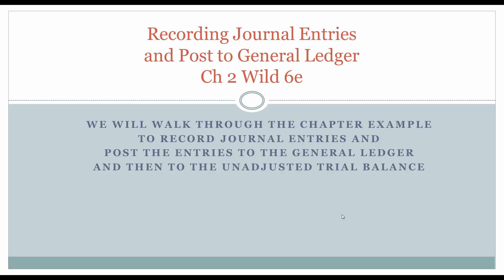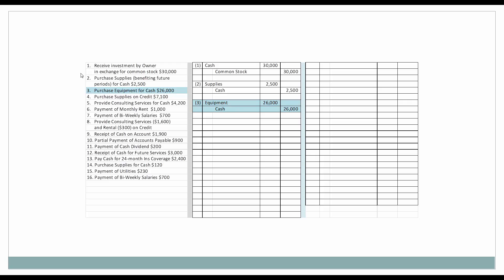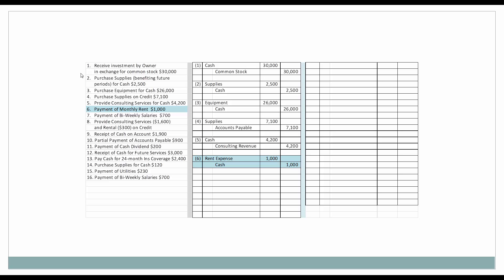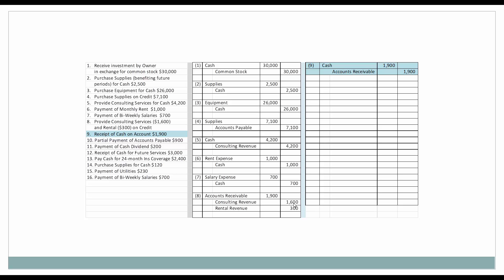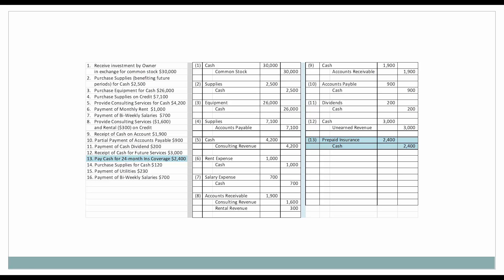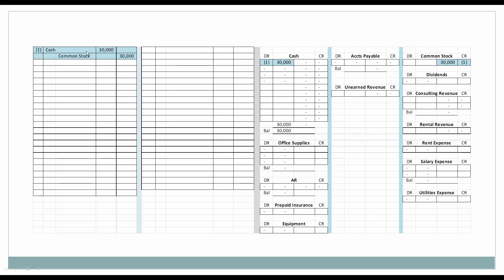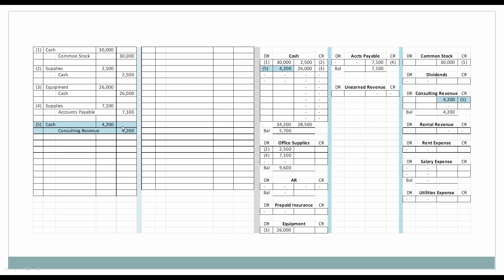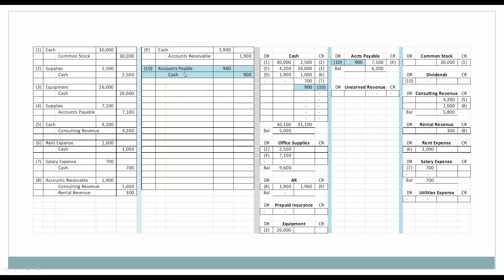Ch 2 Corporation Journal Entries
Using the chapter example, we will walk through journalizing the Journal Entries, posting them to the General Ledger (T Accounts) and preparing the Unadjusted Trial Balance